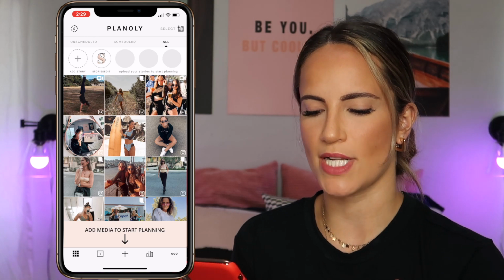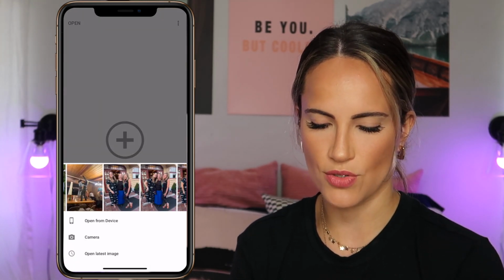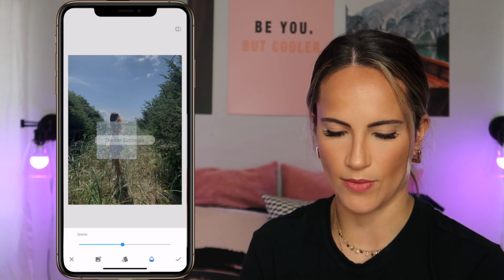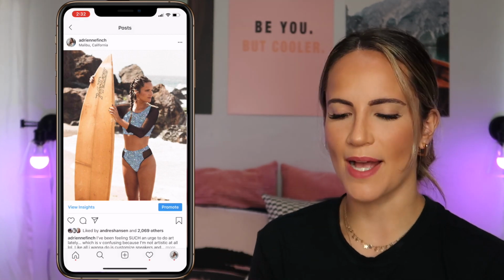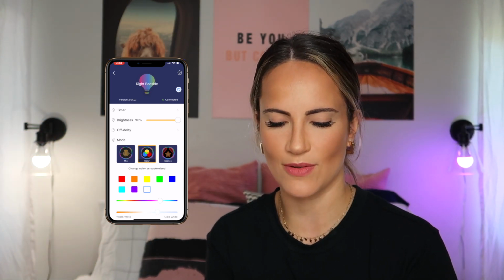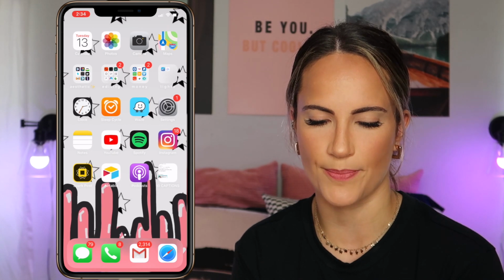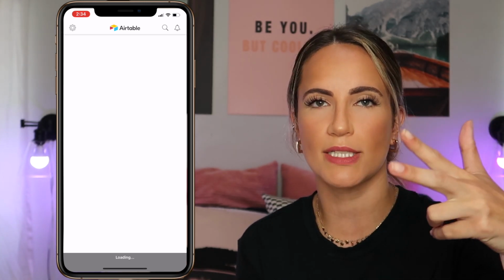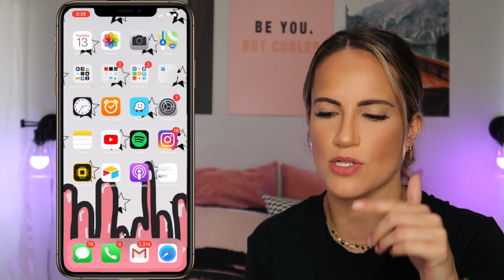WHAT'S ON MY IPHONE XS MAX (updated & custom aesthetic wallpaper)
Back at ya with my monthly (ish) WHATS ON MY IPHONE XS MAX! Updated and aesthetic as always.

Some of my favvvv iphone apps this time →
snapseed, vsco, huji, planoly, airtable, adobe spark

DISCOUNTS →
» UBER free ride // pg669
» EF ULTIMATE BREAK $100 off // ADRIENNE100